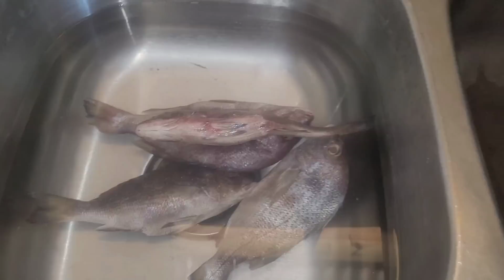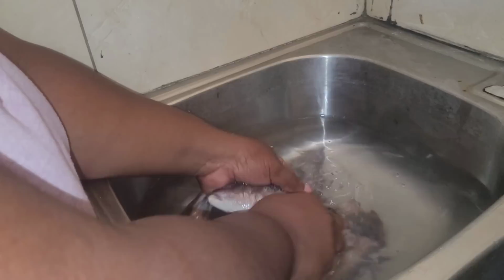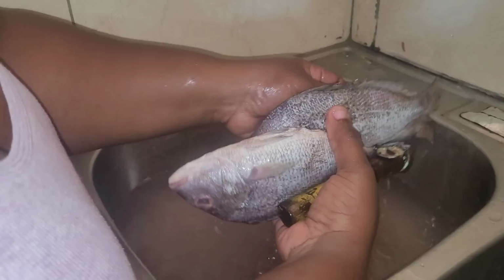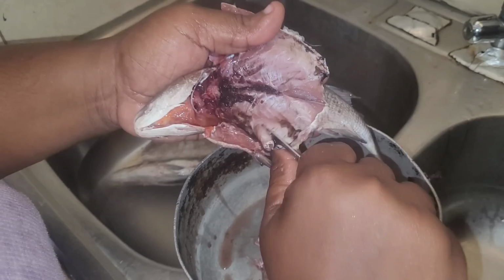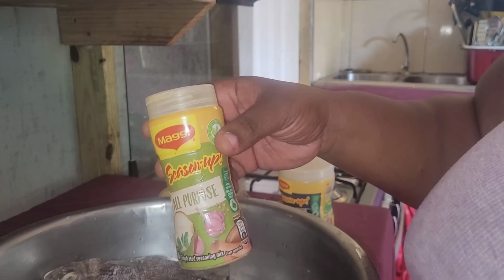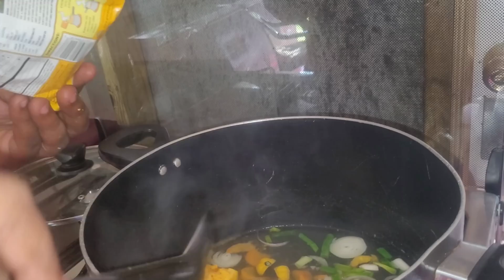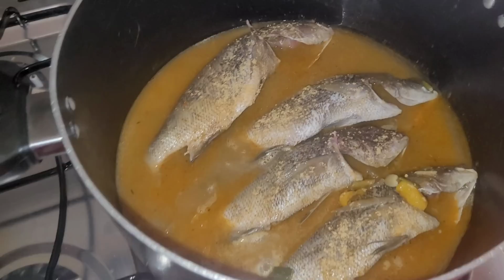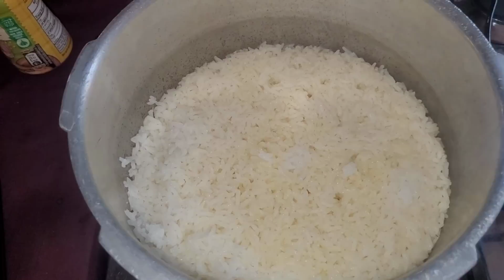steam fish and white rice for dinner 🍽 😋